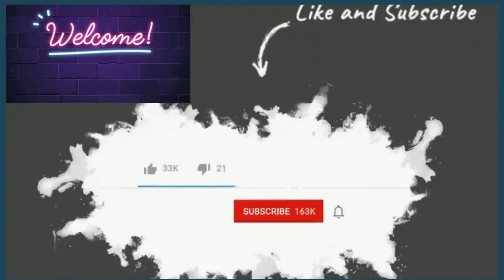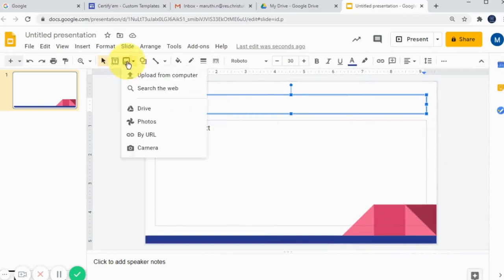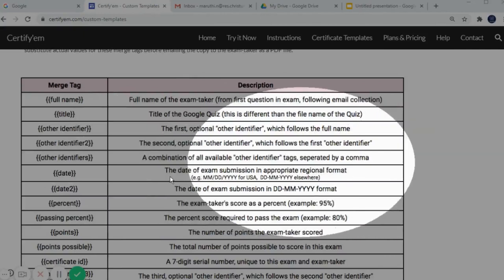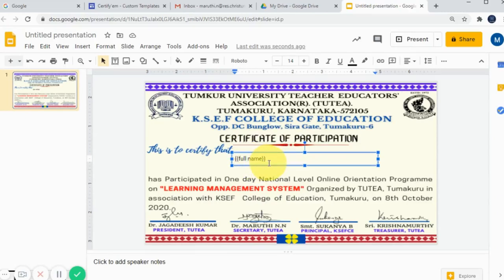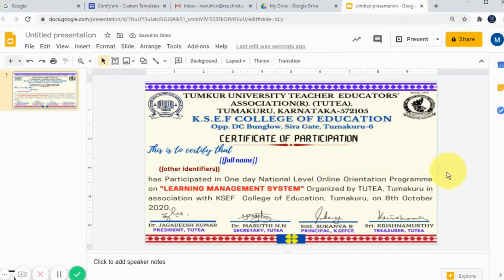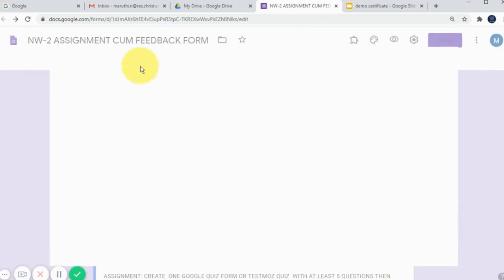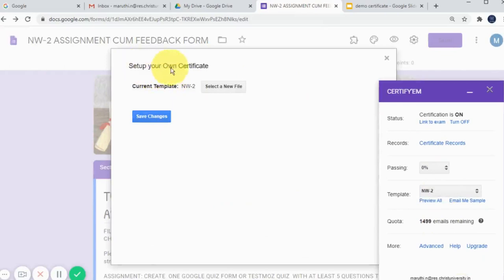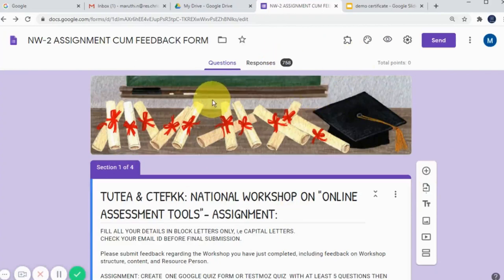GENERATE CERTIFICATES AUTOMATICALLY WITH CERTIFY'EM & GOOGLE SLIDE.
HOW TO DESIGN THE CERTIFICATES WITH GOOGLE SLIDE, PROCESS OF TAGGING WITH CERTIFY'EM.
PROCESS OF GENERATING CERTIFICATES AUTOMATICALLY FOR WEBINARS, WORKSHOPS.